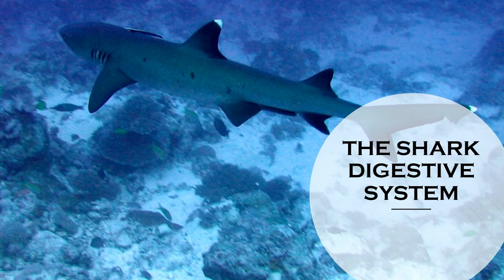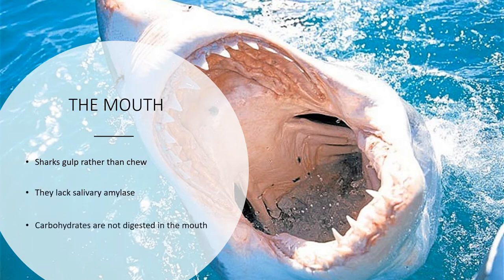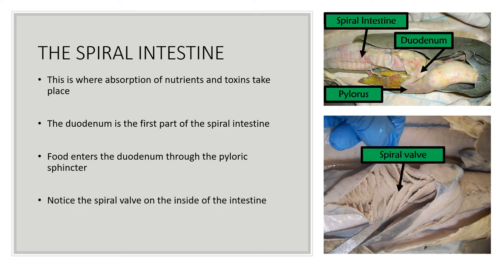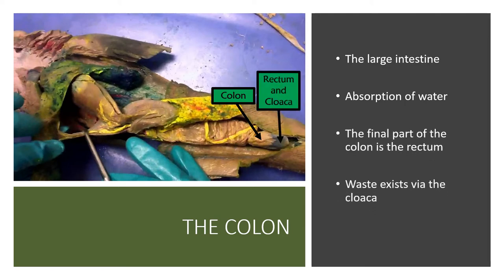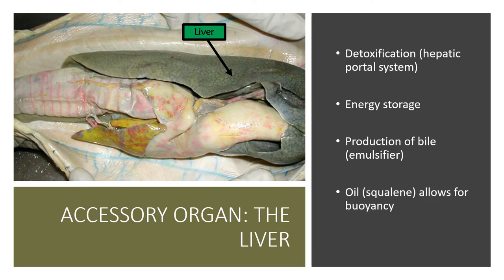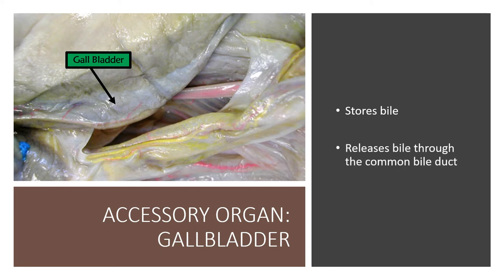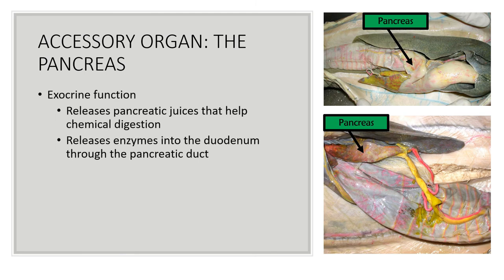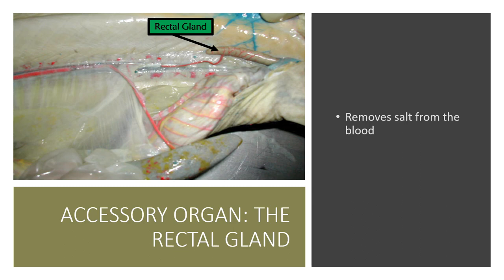The Shark Digestive System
Hello, I'm Sarah! If you're in comparative anatomy lab this video of the shark digestive system will surely be of help!